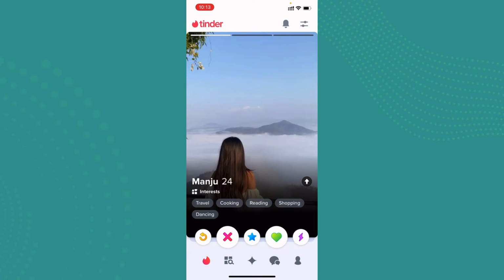How to Know If Someone Swiped Left on Tinder (2024) | Tinder Tutorial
Ever agonize over that potential match who vanished from your Tinder stack? Did they swipe right and ghost, or send you a fateful left swipe to oblivion? ️ While Tinder doesn't reveal specific swiping activity, fear not, curious cupid!  This video delves into the psychological clues, subtle hints, and detective work that might offer some insight into their decision.